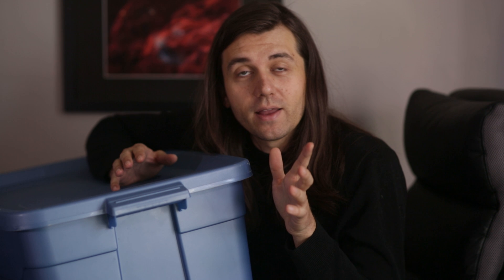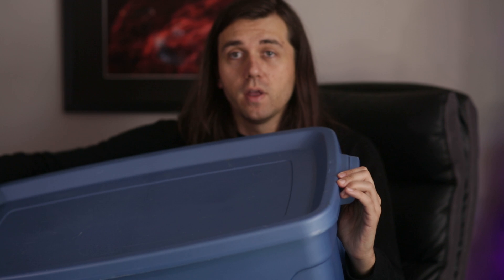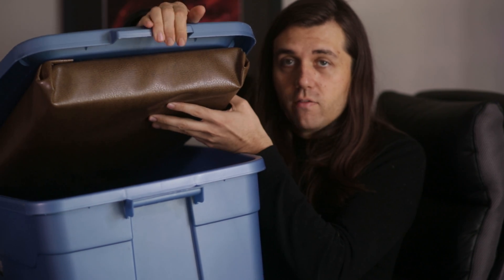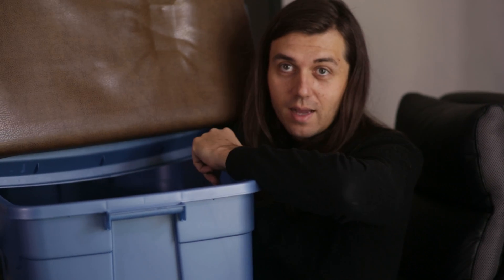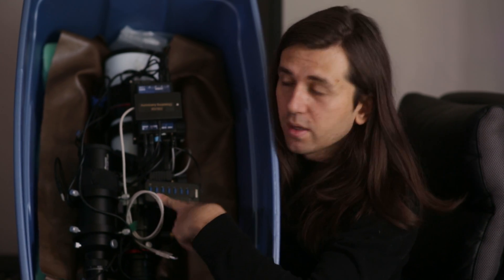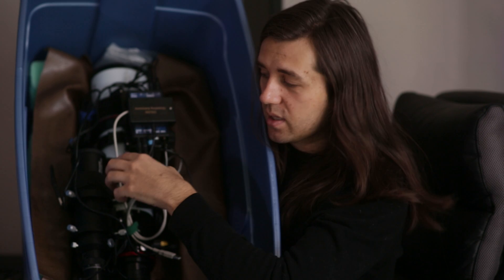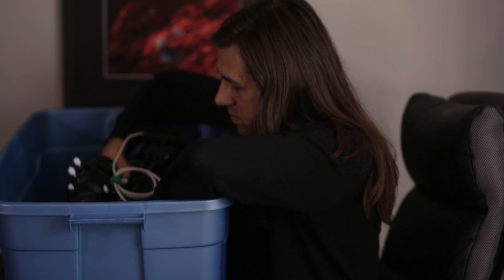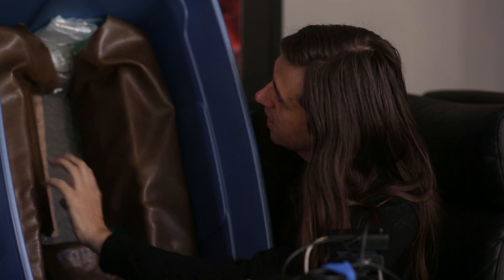How to make a padded travel box for your telescope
Learn how to make a padded travel box for your (small) fully-assembled astrophotography telescope setup. So nice not to have to assemble and disassemble all this stuff each night!
PRODUCT LINKS (these are just examples, I actually suggest you get these things at local craft/ home improvement stores to save money. And make sure to carefully measure your particular setup before buying anything.):

Large plastic storage bin
3" high density foam
Anti-fatigue standing/exercise mat
Gorilla glue
Vinyl Leatherette
Box cutter